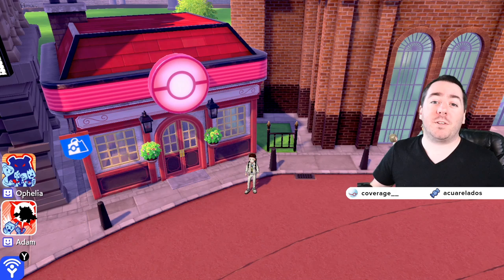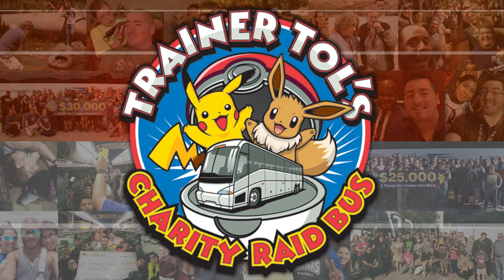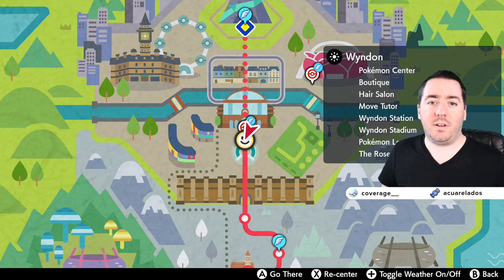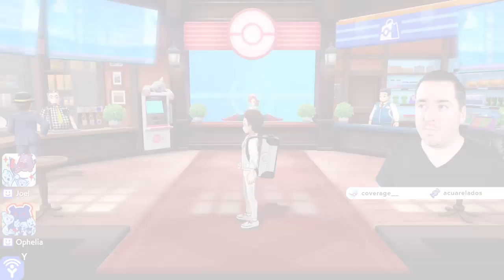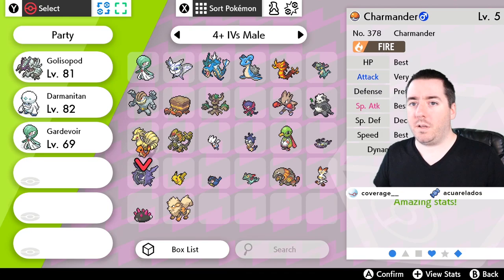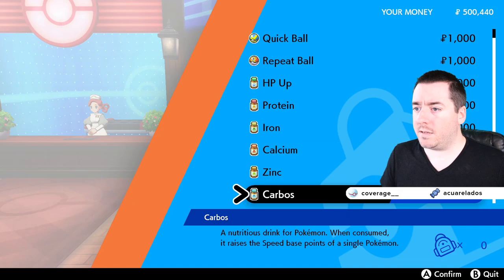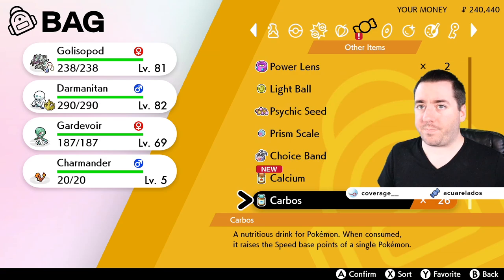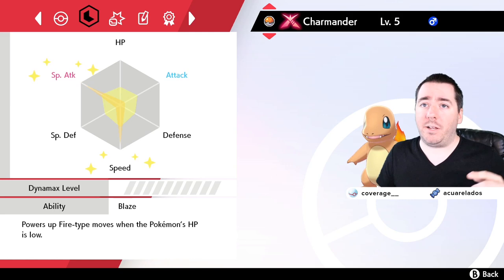How To EV Train With Vitamins In Pokemon Sword & Shield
EV Training is hugely important but also very time-consuming - if you have the pokedollars to do it you can quickly EV Train a Pokemon using only Vitamins that boost EVs instantly.  There used to be a limit to how many Vitamins you could give to a Pokemon but now you can just give 26 Vitamins to a Pokemon and skip straight to a maxed-out EV Trained Pokemon.

📆Streaming:  8PM EST Monday, Wednesday & Friday

Trainer Tol's Webcam is a Canon EOS Rebel SL2
📸Canon SL2 Camera Body
🎙Shure 55SH Series II Microphone
🗜GorillaPod 5K by Joby
📹Elgato Capture Card
🎞10-18mm Lens
💡LED Lighting